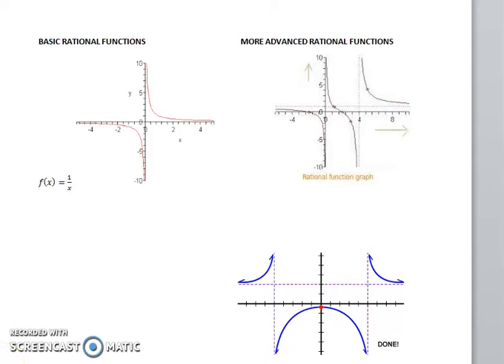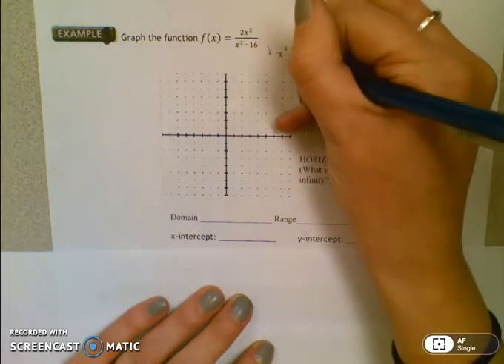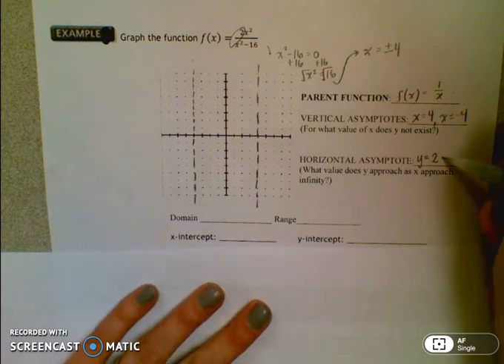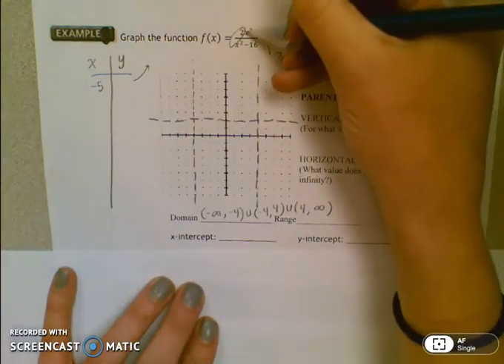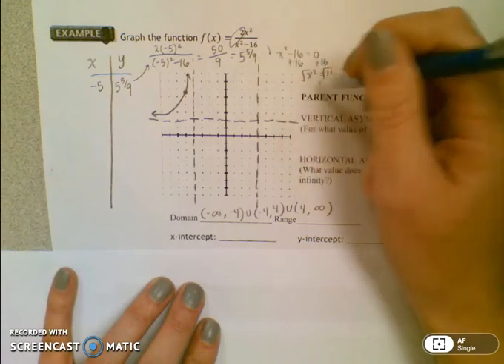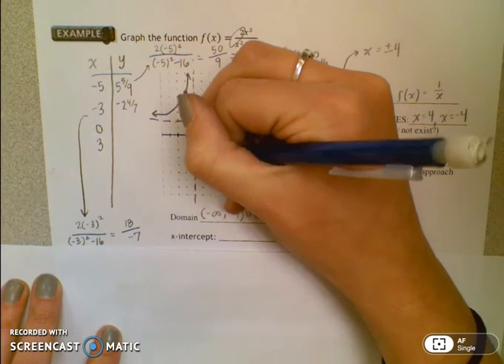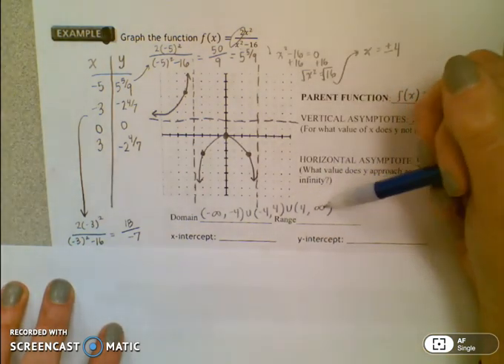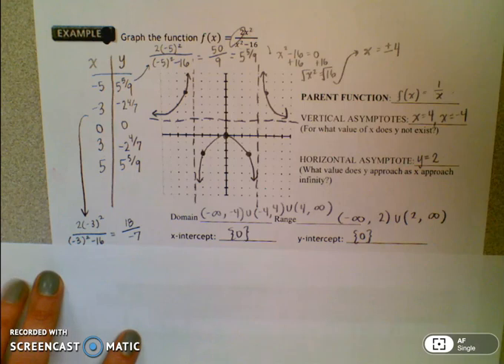Example "3," Graphing Advanced Rational Functions (FRIDAY)